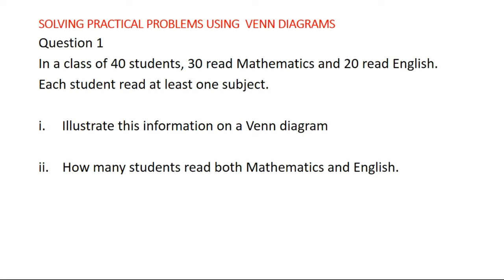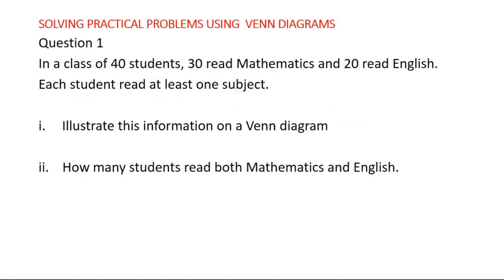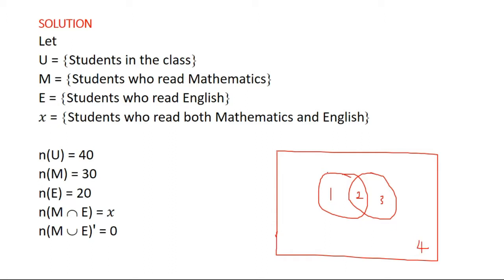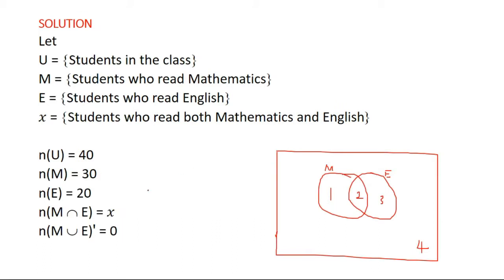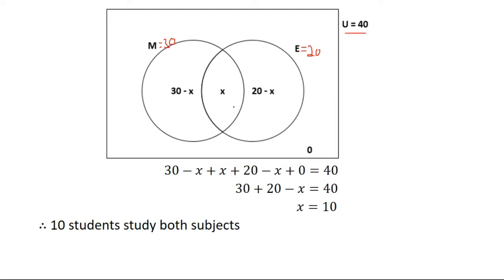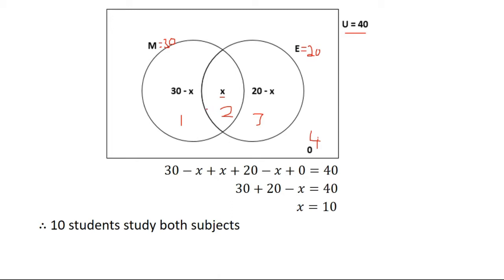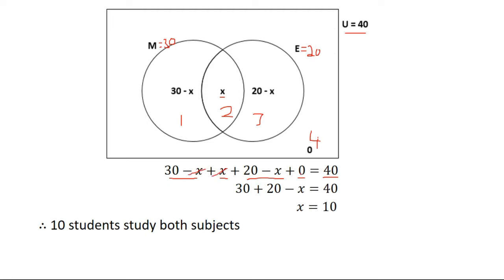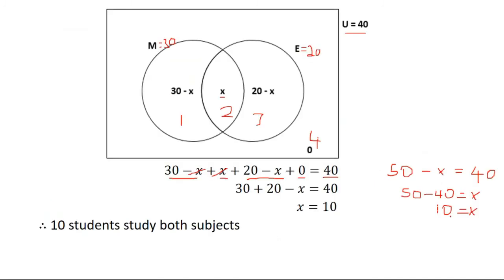6 Two Set Problem